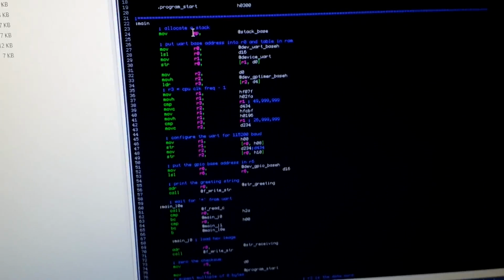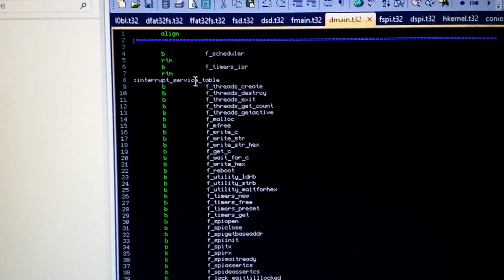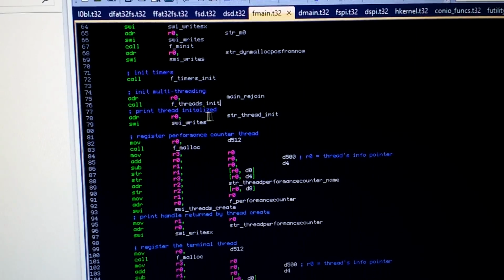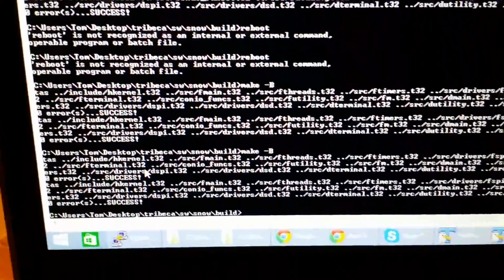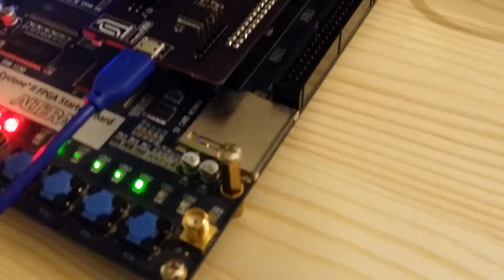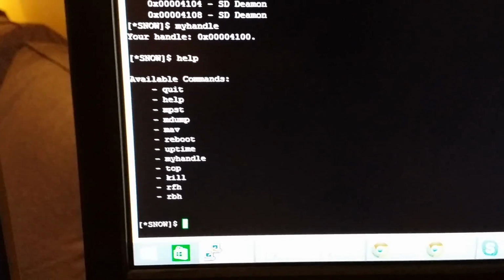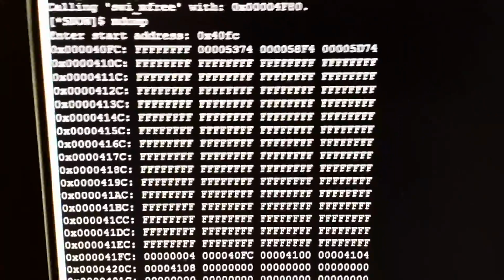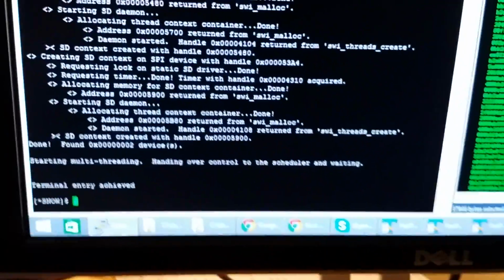Homemade 32-bit CPU and OS - Part 2 of 2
This is part 2/2 of a brief description/demo of a CPU I have designed in my spare time, and an OS which I have written for it.  Everything I have done has been from the ground up, starting with designing on an Instruction Set Architecture, designing a CPU and surrounding system, writing an assembler, and then writing a basic OS in my assembly language.